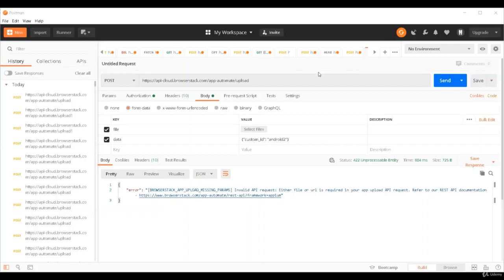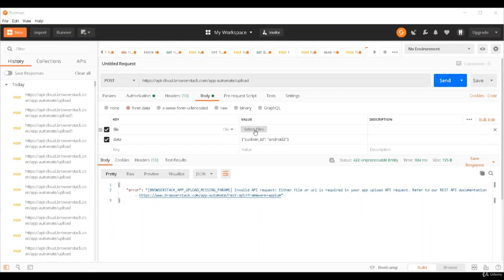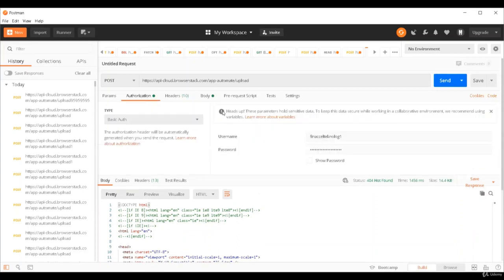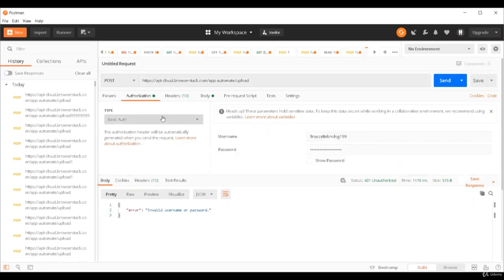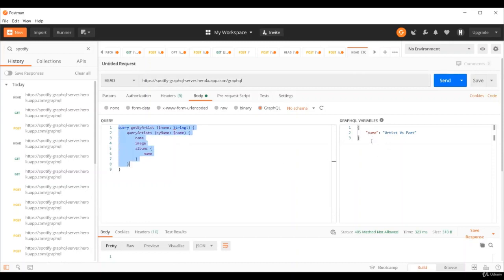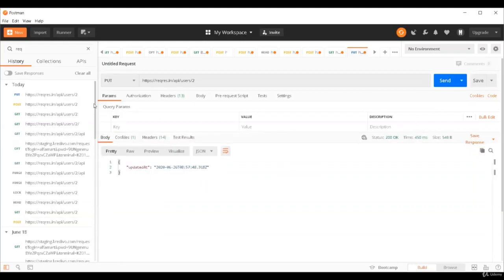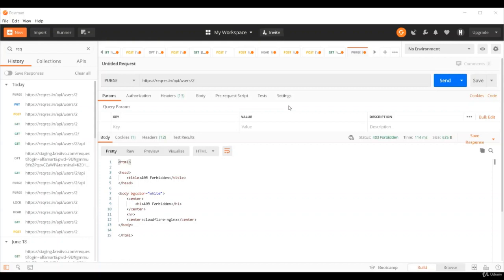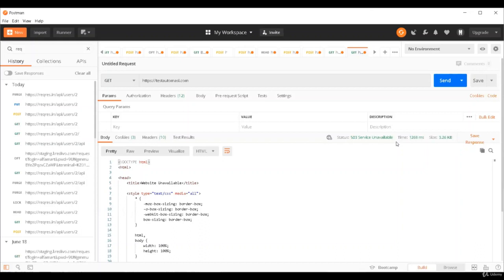Understanding 4XX And 5XX Errors With Live Examples